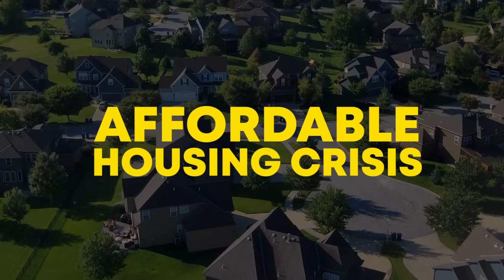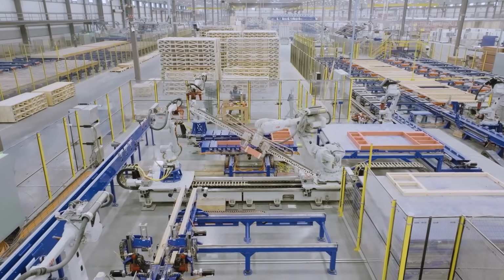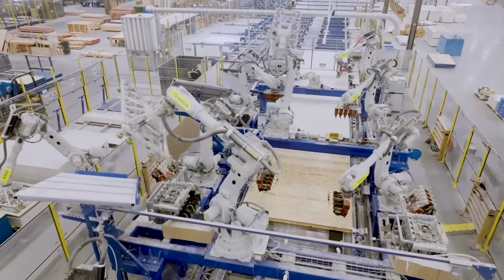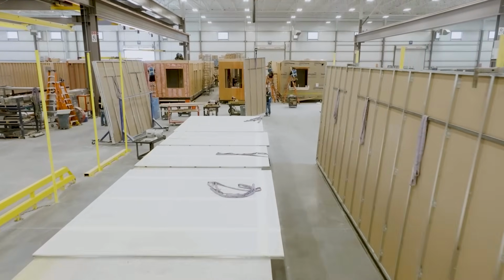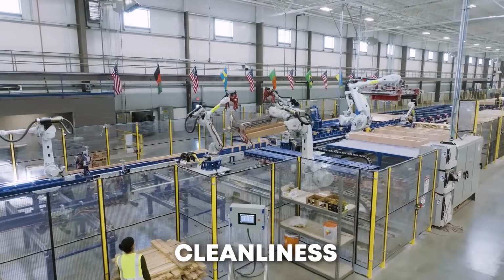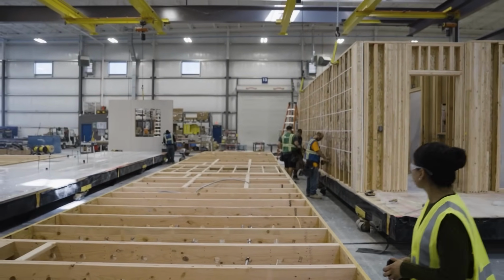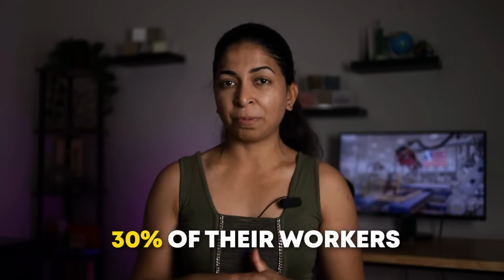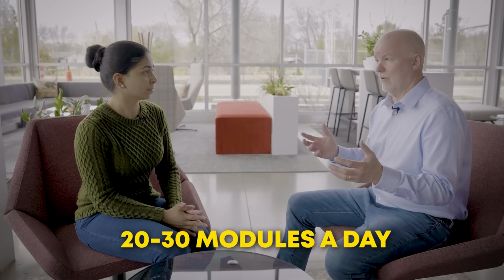Can Robots Solve the Affordable Housing Crisis?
The P4 Housing Collective in Idaho builds affordable apartment buildings in a factory environment with robot arms, gantry cranes, CNC machines and more. Their automated construction line can tackle the skilled labor shortage, which remains the key limiting factor to expanding home construction and improving housing inventory and affordability.

Mics I use
Shotgun mic I use
Camera I use
Lens I use

Chapters
0:00 Introduction
1:23 Digital models
1:51 Lumber processing
3:20 Assembly
4:46 Final construction
6:44 Housing crisis
7:50 Skilled labor shortage
9:07 Scaling up production
10:38 Conclusion

This innovative 400,000 sqft factory is a turnkey automation solution for offsite construction. The process removes a lot of the on-site risks by building prefabricated modules in a controlled, indoor environment. A digital kit of parts is sent to a Hundegger machine that cuts down all the structural lumber to size. It is then wrapped into bundles and sent off to the first assembly line. A vacuum robot lifts dimensional lumber, LVLs, glulams and other structural members onto conveyor rollers.

The robot arms even cut out holes for electrical boxes and lights. All the waste pieces of drywall and OSB drop down onto a conveyor belt and head straight into a dumpster.  In addition to wall assemblies, the team has automated the construction of floor assemblies. Open web joists are picked up by a large robot arm and placed on conveyor rollers. They are nailed to a supporting frame and passed down the assembly line to meet their corresponding wall panels.

The communication and collaboration between workers also impressed me. Everyone seemed knowledgeable not only about their task, but also about the entire construction process. The company seems truly passionate about solving the affordable housing crisis in the States. To them, it is not just a tagline.

Another advantage of automated factories for offsite, modular construction is the role it can play in helping fix the skilled labor shortage. The next generation of workers who will enter the construction industry are not as keen on outdoor, manual labor. Their lifestyles are different and their expectations are different. An automated, technology-driven environment with new methods of construction can attract new talent and younger workers. The company is applying the concept of gamification to construction. They don’t need to hire skilled masons or carpenters. They have actually found that video gamers are pretty good operators for their robotic systems.

I think one of the many challenges to standardization of buildings is that clients and designers take a lot of pride in their projects. Construction isn’t identical to the automotive industry where we’ve accepted that we’re going to drive the same car as millions of other people. Homeowners, businesses and designers want a bespoke or unique project. I think architects need to work with people from a technical background, to prove that we can make bespoke projects with standardized components.